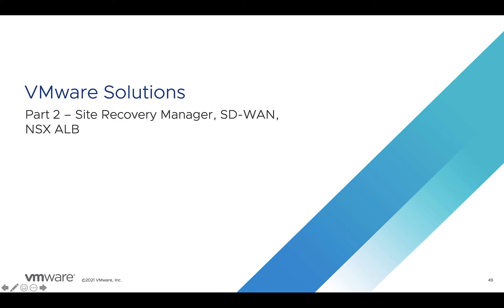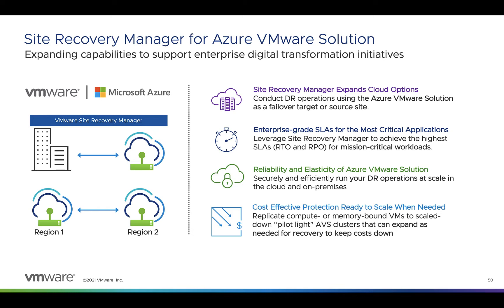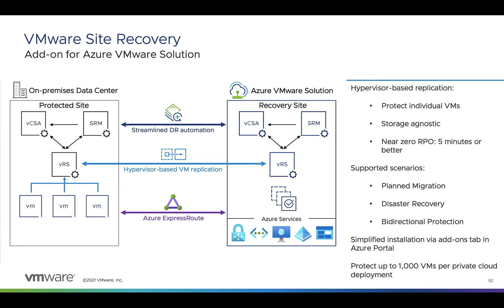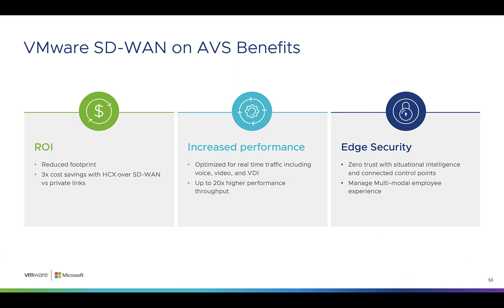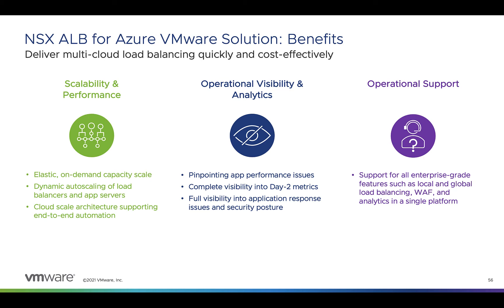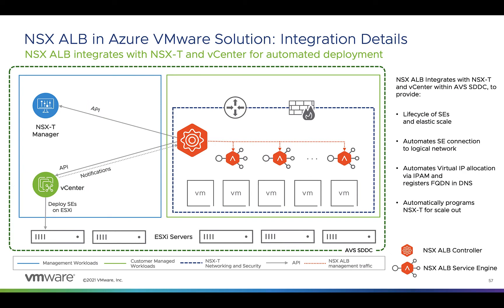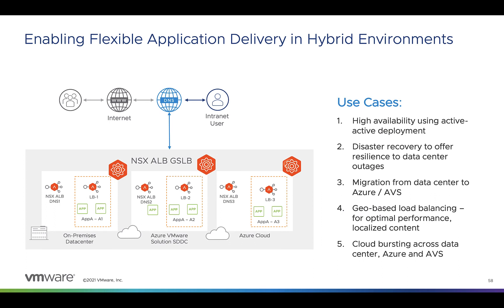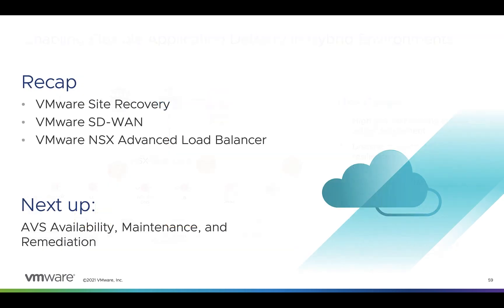Azure VMware Solution Technical Overview Series - Module 8 - VMware Solutions Part 2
Steve Pantol describes more of the VMware solutions supported on Azure VMware Solution such as Site Recovery Manager, SD-WAN, and NSX Advanced Load Balancer.